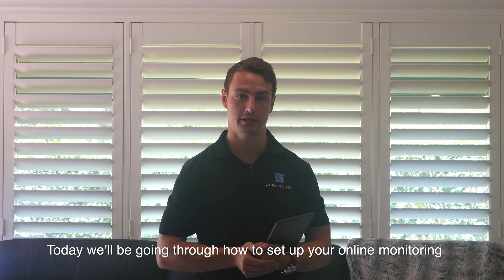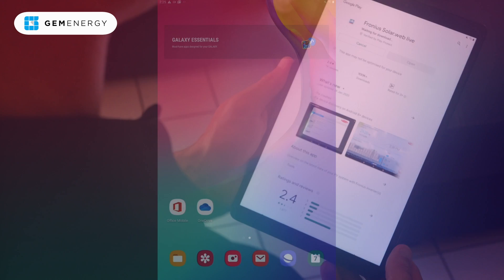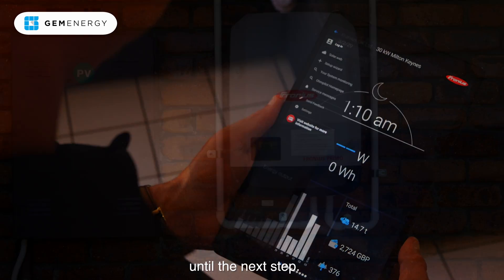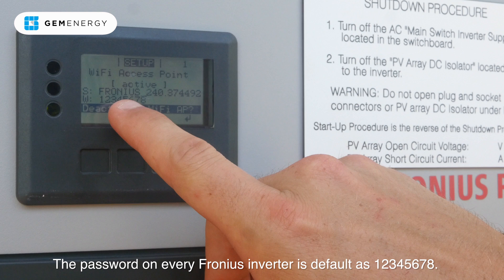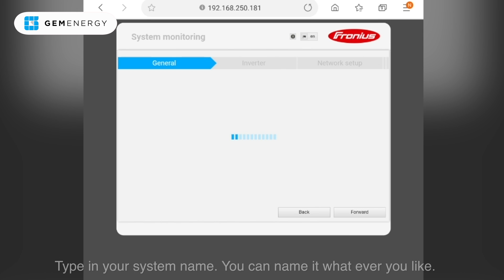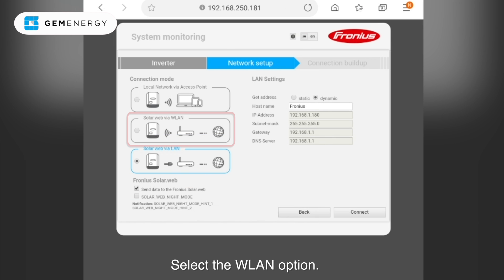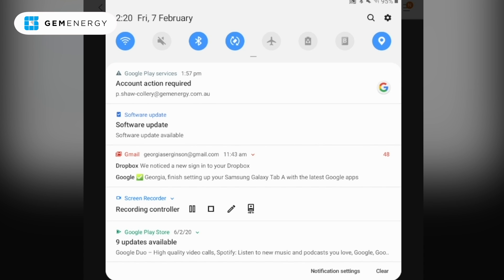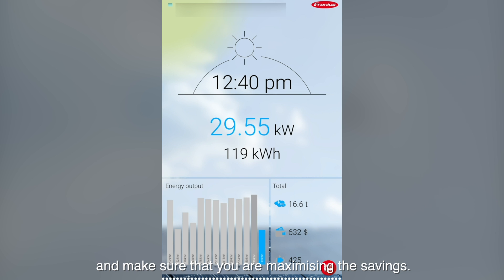How To Set Up Online Monitoring For Your New Fronius Inverter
Links to download the Fronius Solar.Web App!

Today we’ll be going through how to set up your online monitoring for your new Fronius inverter.
You Will Need:
– A smartphone or Tablet
– Your WiFi username and Password
– A Recent Electricity Bill

CONNECTING AND DOWNLOADING!

The first thing you will need to do is connect your device to your home Wifi. Next thing to do is to install the Fronius Solar.web live.

Once you are reconnected to your home WiFi, open up a web browser as we need to make a Fronius web account.

Type in solarweb.com and then press login. Now click on register. Fill in your email (which will be your username) and a password. Then click register now. A confirmation email will be sent to you which you will need to open and click the link.

TIP: Take note of the username and password you have just created as you will need this during the start up wizard.

ACTIVATING YOUR INVERTER

Next step is to go to your inverter. Feel free to pause this video until the next step.

Now that you’re outside, we can continue the inverter set up. When you come out to your inverter, this is what the home screen will look like. It will display the AC power output and 4 buttons on the bottom. The first thing to do is to press the 3rd from the left button and scroll all the way over to the settings menu. Once at this screen go to the WiFi Access Point and press enter. Press enter again, this will then active your Wifi. Please note the password on the WiFi access point screen as you will need this to connect your Fronius inverter to your internet. The password on every Fronius inverter is default is 12345678. Now head back inside to your device!

SOLAR WEB WIZARD

General
Now that we’re back inside we need to connect the tablet or smartphone to your inverter. You will need to be relatively close to your inverter with at least 2 bars of WiFi. Once you’re at this screen, type in the default Fronius password of 12345678. Once you’re connected into the inverter, go back to the home screen and open the solar web app. Select the start up wizard. The app will redirect you to a web browser where you will proceed with the setup wizard. Click the Solar Web Wizard. Type in your system name. You can name it whatever you like. We recommend something something simple like your surname. Enter your current Feed-in-tariff, you can find these on your electricity bill. Make sure all the fields are entered correctly and press forward.

Inverter
Make sure all the fields are correct, then type in your system size. For example, a 6.6kW system is 6,600 watts and a 5kW system is 5000 watts. Press forward. On the pop up notification press accept.

Network Setup
On the left hand side, select the WLAN option. Now it will search for all of the local networks. On the right hand side, select the correct one and press set. Enter your home Wifi password.

TIP: Double check that your password is correct here as Fronius will still accept the password if there is a typo. Typing in the incorrect password will cause issue further in the start up wizard.

Press save. There will be a pop up question that will ask to save these details for future use. Select your preference to continue. Press connect. Once at this screen, check that it says ‘yes’ under the internet column on the right hand side of the screen. Now that you are connected to the inverter, you can now reconnect back to your home WiFi through settings.

Passwords
Once your email has been confirmed at this screen, enter the password you have just created.

Finish
You are now finished.
Go back to the home screen and open the solar web app. Click the menu in the top left corner of the screen and click log in. Type in your new Fronius account username and password. Once you have finished logging in, you should have full access to the Fronius online monitoring. Here you can see the production of the system, the consumption of your home including daily reports on how well your system is performing. You can use this to keep an eye throughout the weeks of your system and make sure you are maximising the savings!